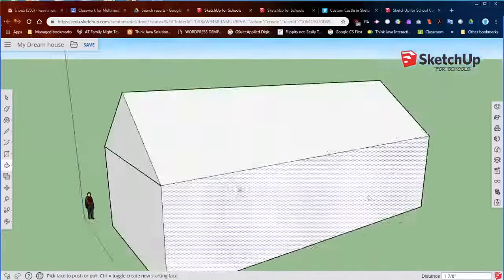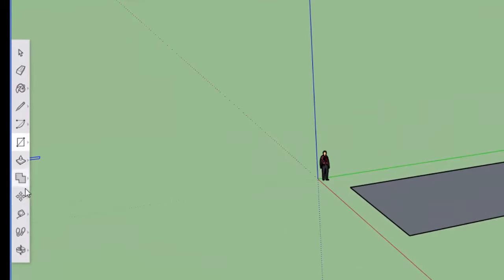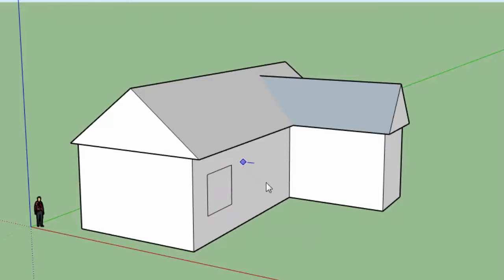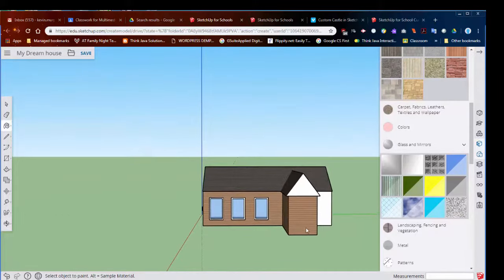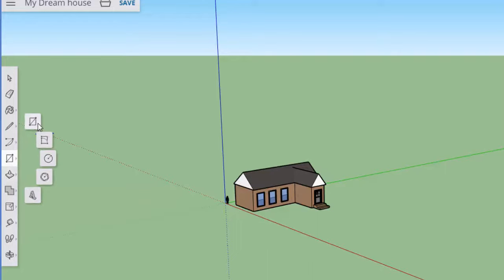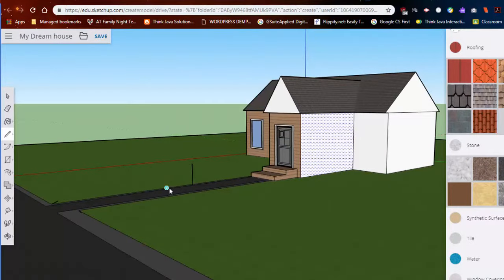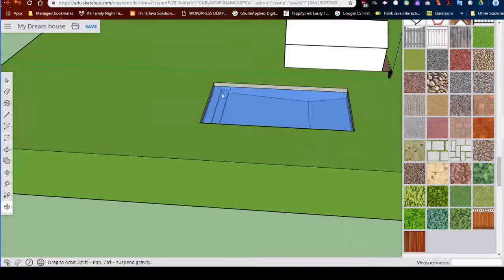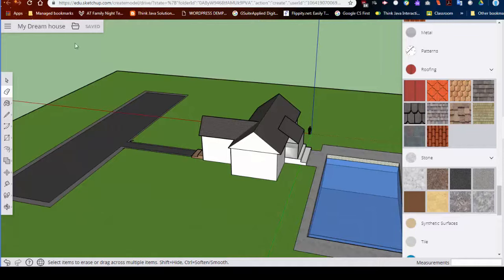Sketchup For Schools Build Dream HOUSE Tutorial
This is a remake of my older tutorials to match the new online edition of sketchup called Sketchup for Schools. Can be found in Google Drive when applied to the Google Ed domain.